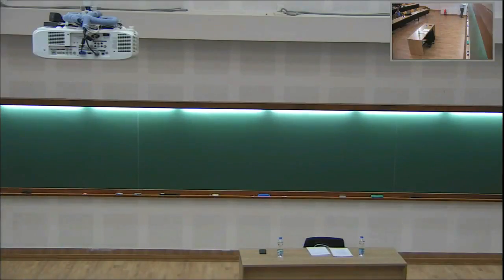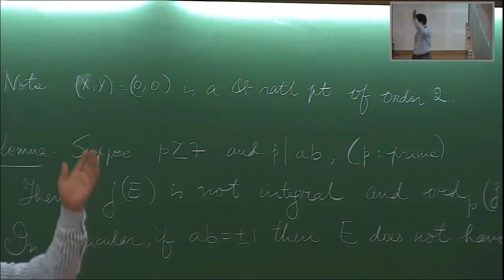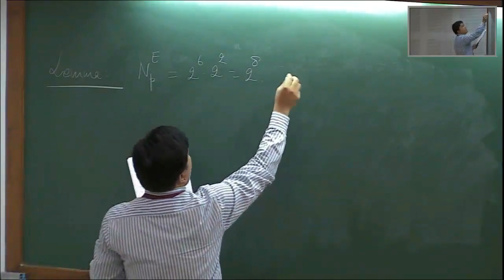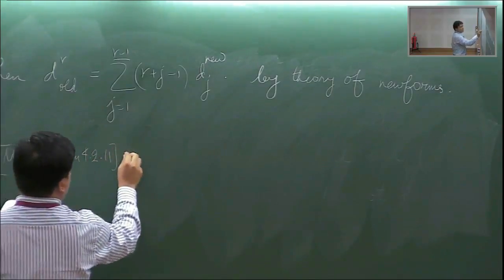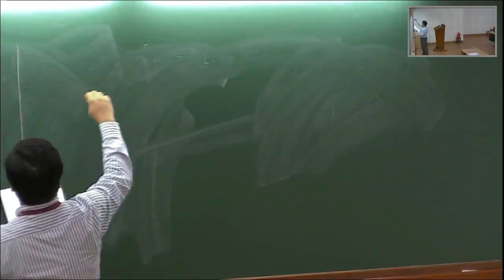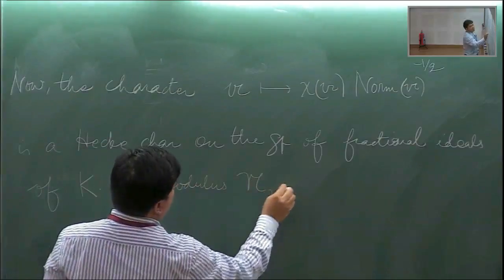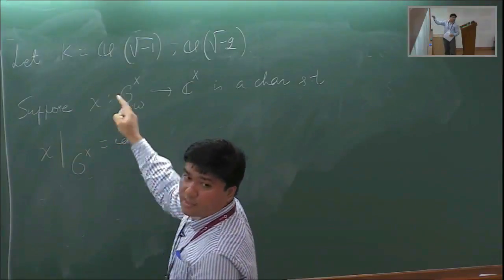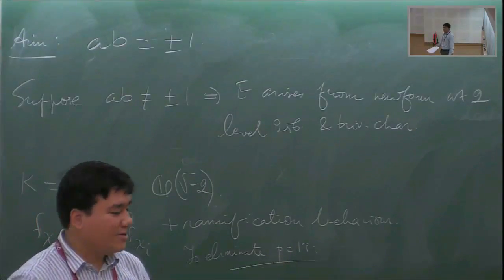Solving Diophantine equations using elliptic curves + Introduction to SAGE by Chandrakant Aribam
12 December 2016 to 22 December 2016

0:00:00 Theoretical and Computational Aspects of the Birch and Swinnerton-Dyer Conjecture
0:00:08 Solving Diophantine equations using elliptic curves + Introduction to SAGE
0:00:11 Fine solution of this equation Xn + yn = 2Z2, (n=7)
0:02:55 Frey curve
0:04:58 Note
0:05:57 Lemma
0:07:24 Proof
0:13:06 Proposition
0:14:09 Proof
0:16:02 Lemma
0:16:50 Theorem
0:20:06 Lemma
0:20:54 Proof
0:26:42 Towards  construction of these newforms
0:30:36 Definition
0:38:18 Remark
0:42:20 Lemma
0:53:35 Aim